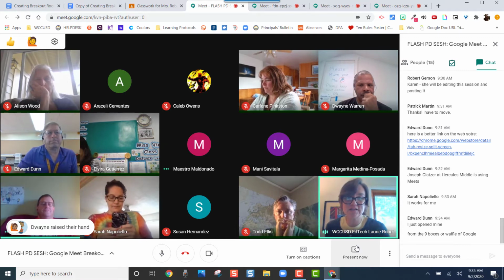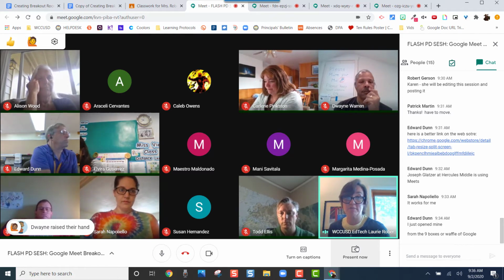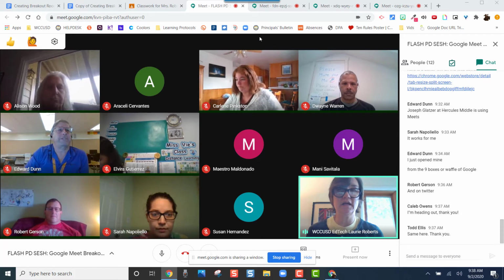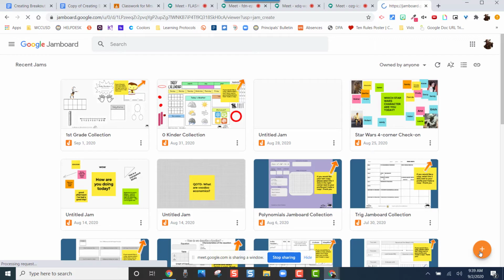Breakout Rooms in Google Meet Q and A